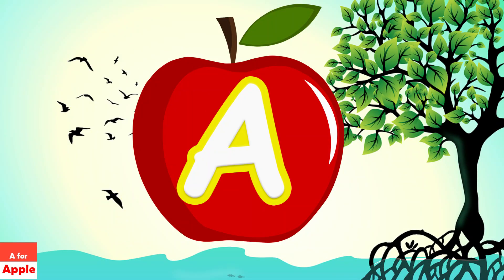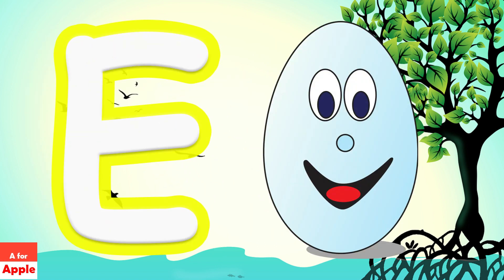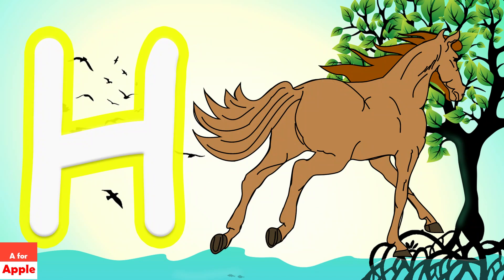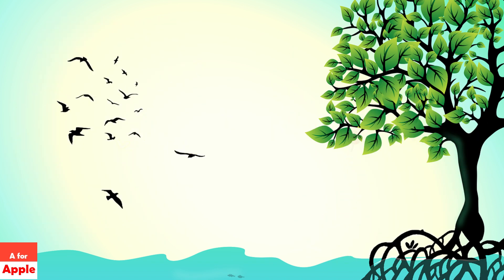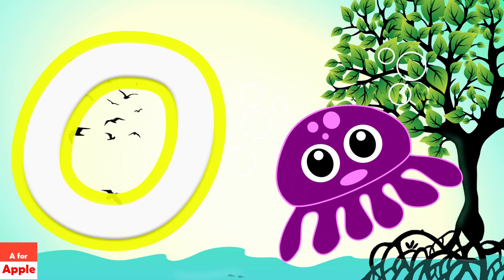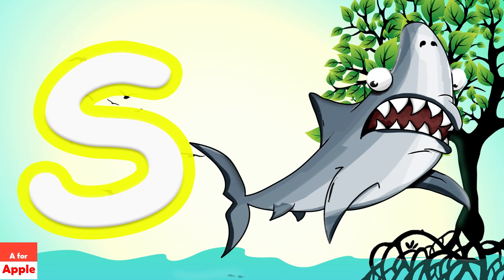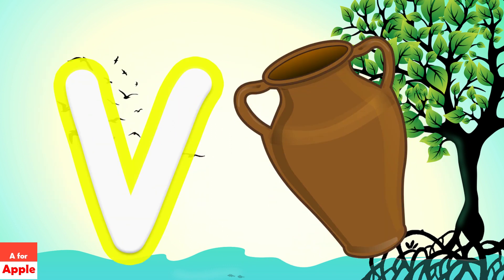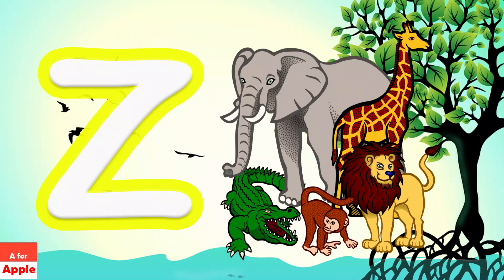Learn Abc | Learning Videos For Children | cocomelonn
Learn Abc. Learning Videos For Children.

00:00 - 00:03 A FOR APPLE
00:03 - 00:06 B FOR BEAR
00:06 - 00:09 C FOR CAT
00:09 - 00:12 D FOR DOLPHIN
00:12 - 00:15 E FOR EGG
00:15 - 00:18 F FOR FLOWER
00:18 - 00:21 G FOR GIRAFFE
00:21 - 00:24 H FOR HORSE
00:24 - 00:27 I FOR ICE-CREAM
00:27 - 00:30 J FOR JOKER
00:30 - 00:33 K FOR KANGAROO
00:33 - 00:36 L FOR LOLLIPOP
00:36 - 00:39 M FOR MONKEY
00:39 - 00:42 N FOR NIGHTINGALE
00:42 - 00:45 O FOR OCTOPUS
00:45 - 00:48 P FOR PENGUIN
00:48 - 00:51 Q FOR QUILL
00:51 - 00:54 R FOR RAINBOW
00:54 - 00:57 S FOR SHARK
00:57 - 01:00 T FOR TORTOISE
01:00 - 01:03 U FOR UNICORN
01:03 - 01:06 V FOR VASE
01:06 - 01:09 W FOR WHALE
01:09 - 01:12 X FOR XMAS TREE
01:12 - 01:15 Y FOR YACHT
01:15 - 01:19 Z FOR ZOO

similar searches : A FOR APPLE, A FOR APPLE SONG, A FOR APPLE POEM, A FOR APPLE TO Z FOR ZEBRA, A FOR APPLE B FOR BALL, A FOR APPLE B FOR BALL C FOR CAT, A FOR APPLE B FOR BALL C FOR CAT D FOR DOG, A FOR APPLE SONG, A FOR APPLE A FOR ANT, A FOR APPLE B FOR BALL C FOR CAT D FOR DOG E FOR ELEPHANT, A FOR APPLE ABC, A FOR APPLE RHYMES, A FOR APPLE B FOR, A FOR APPLE CARTOON. , merry merry christmas, happy christmas kids, hi kids, Happy New year 2023, , a for apple, KIDS. kids Education videos for kids Fun Phonics Adventures : Join the ABC Gang on Epic Learning Journey,